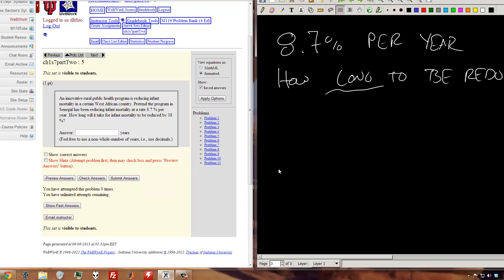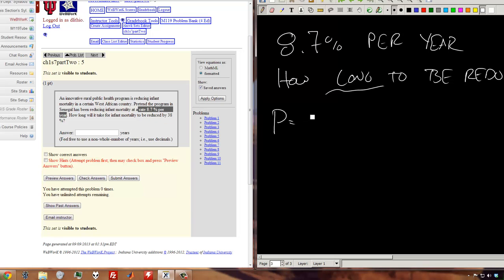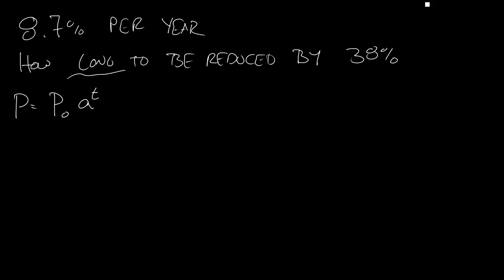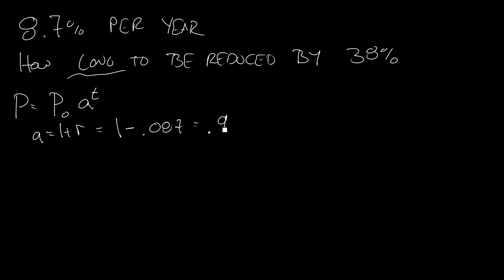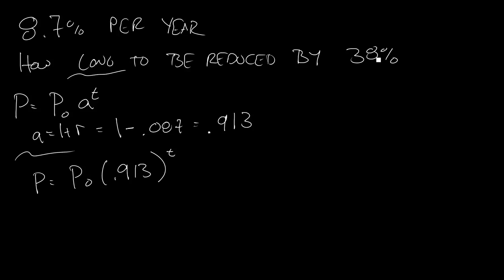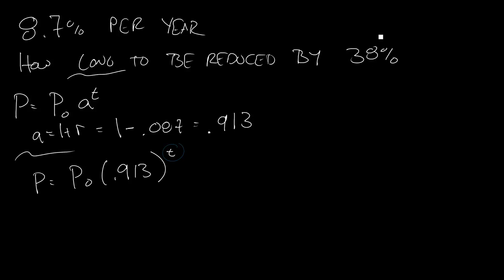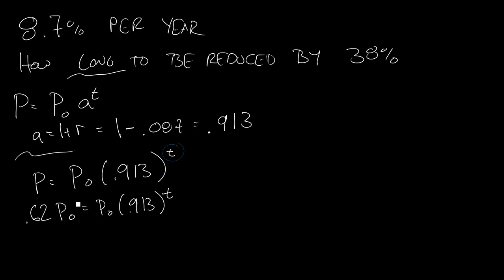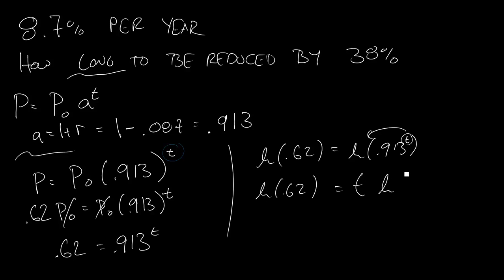ch1s7partTwo - Problem 5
Some homework help